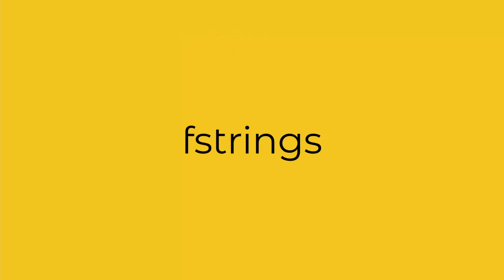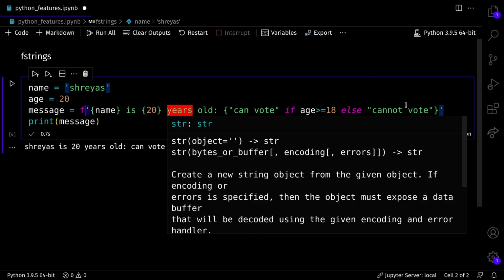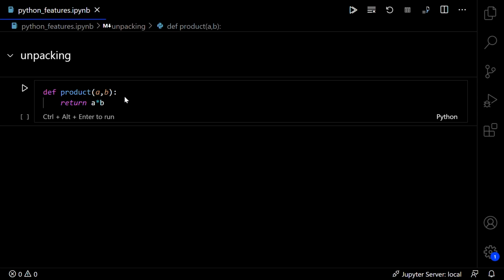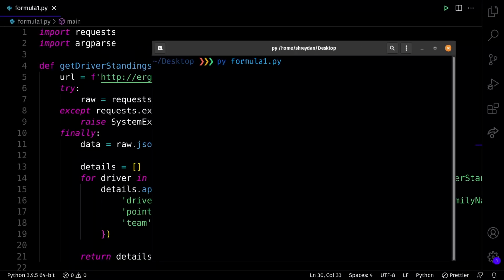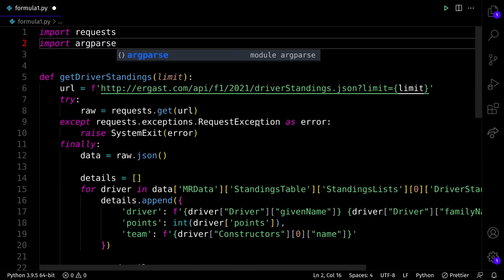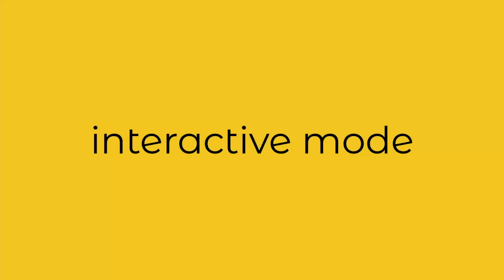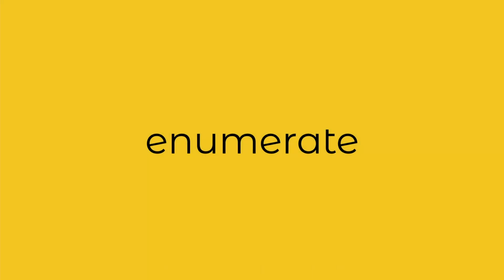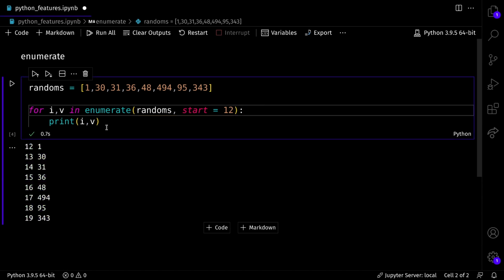Five Python Features You Should Know!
Five python features you should know to improve your workflow significantly, a brief description of fstrings, unpacking, argparse, interactive mode and enumerate.